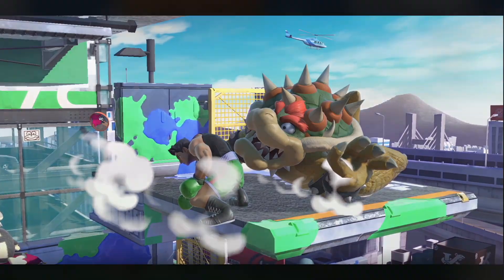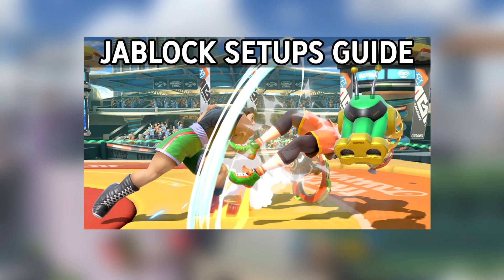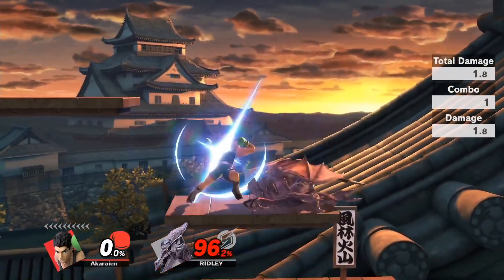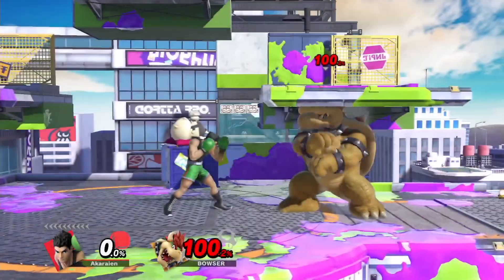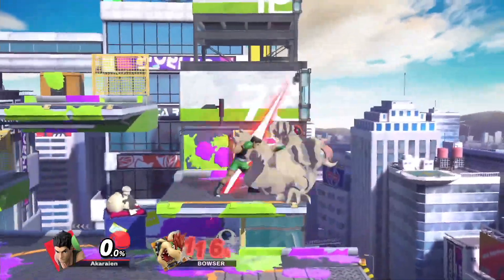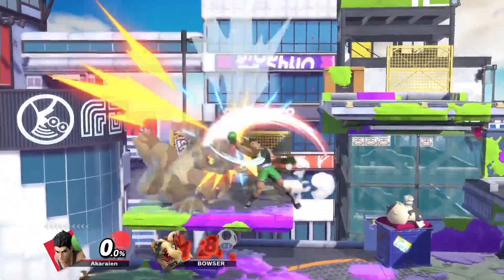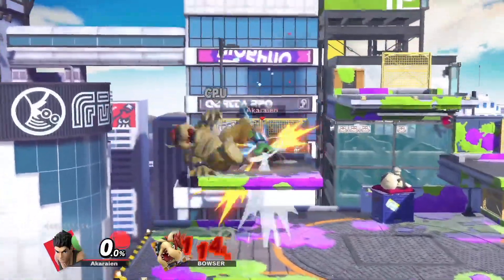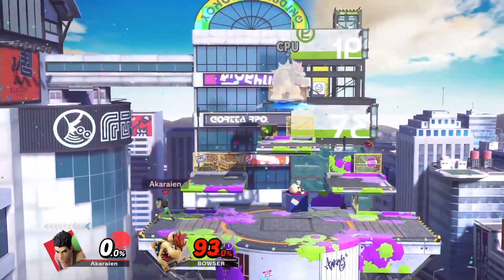LITTLE MAC: DOWN AIR GUIDE - Combos, Setups, Tips & Tricks! - Smash Ultimate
In today's video we go over Little Mac's Down Air and all the uses and applications I have found the move to be useful in! I hope you enjoy today's Smash Ultimate Guide!

Video Title: Smash Ultimate: Little Mac Down Air Guide

Today I played Super Smash Bros Ultimate Patch 11.0! Even though I had a Smash Stream recently on Twitch. This was so fun, awesome, poggers and cool! This Smash Gameplay really is so fun and cool and a great Guide - thank god! I love Smash fun.

The Funniest Smash Video Ever with New Funny Gameplay makes Smash Ultimate even funnier & hilarious! It is lots of fun and laughs :)